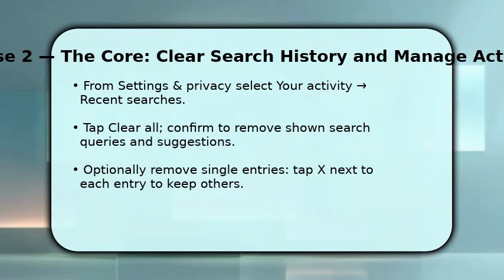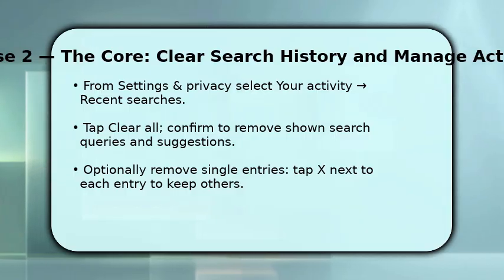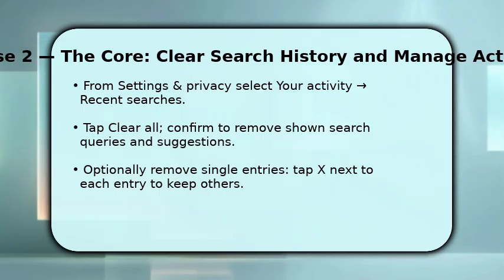How to Instagram Search History Clear - Full Guide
How to Instagram Search History Clear - Full Guide | 🔒 Surfshark VPN Deal — Stay private and secure. $1.99/mo + 3 Months Free ▸

Dive into the essential guide on clearing your Instagram search history. Discover step-bythy methods to maintain privacy and keep unwanted searches at bay with our comprehensive tutorial.

Instagram, clear search history, privacy settings, instantaneously remove past activity, manage Instagram account, delete browsing data on IG, how to clear searches